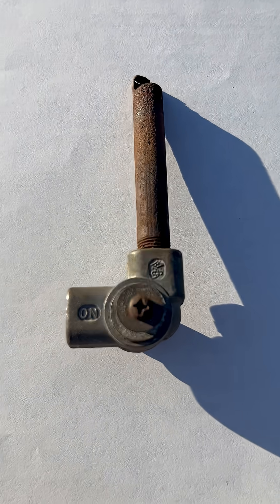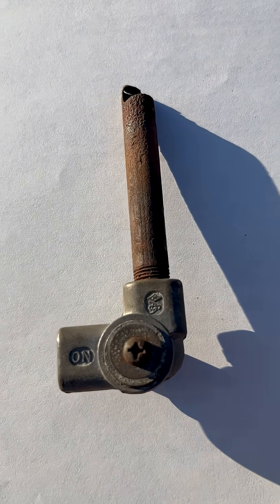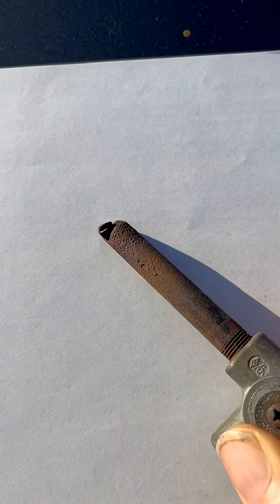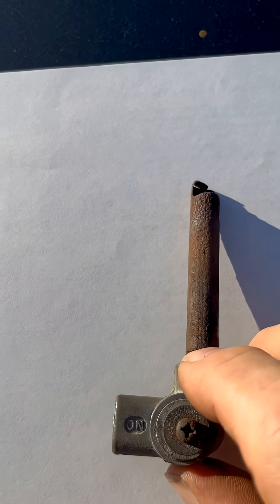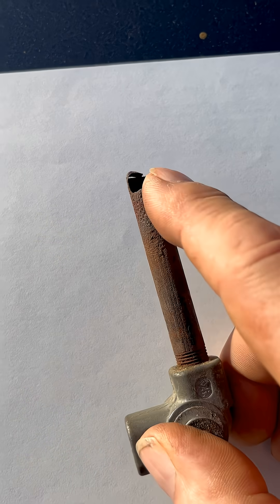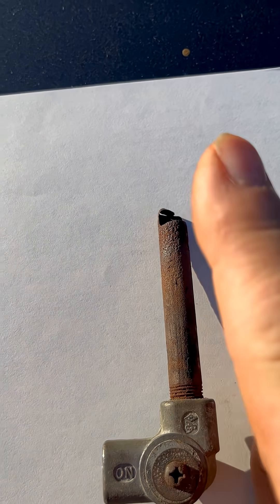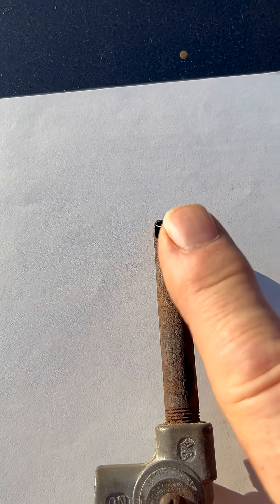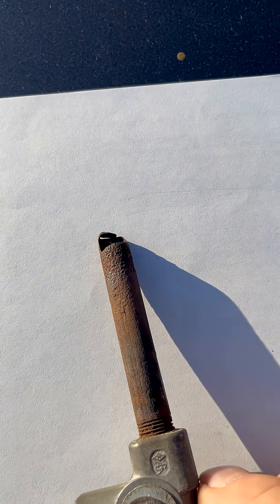Bayco burn off oven pilot light tube replacement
Bayco burn off ovens either have a direct spark ignition system or a pilot light. The larger ovens have a pilot light system. Recently I had an oven that had inconsistent lighting. I disassembled the pilot light system. I found that the pilot light tube had been corroded away. This was a motor shop that ran scrap and they ran some pvc wire that may have contributed to the corrosion. I replaced the corroded pilot light tube with a new one.